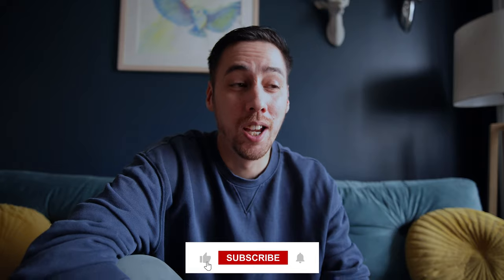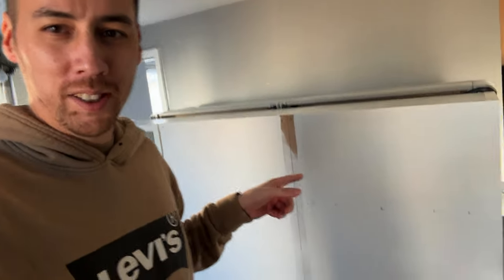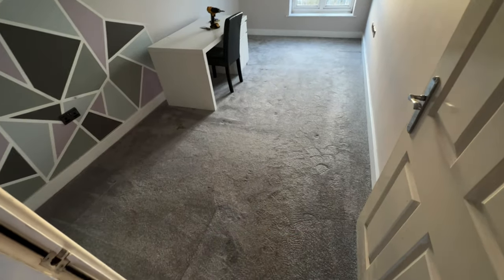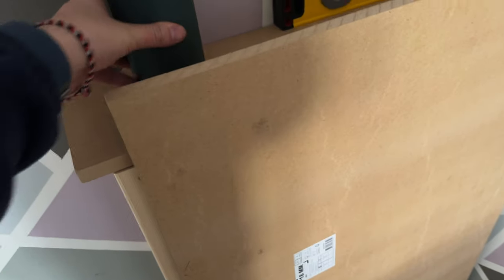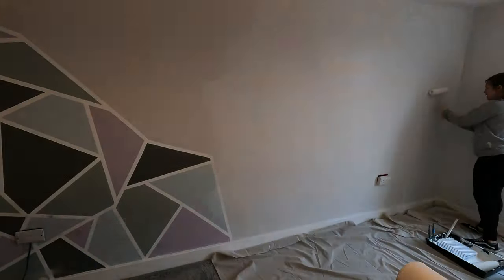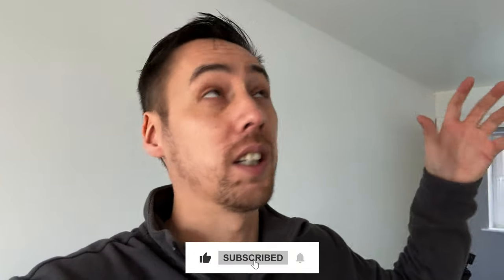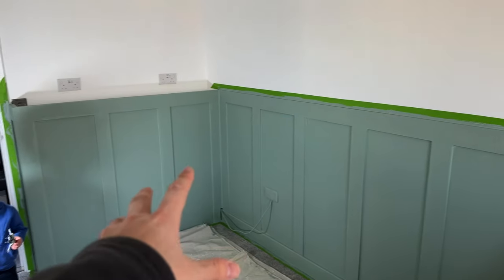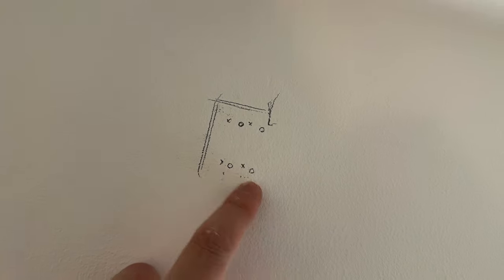DIY Bedroom Snug + Home Office! (Rented Renovation Timelapse) 🏠